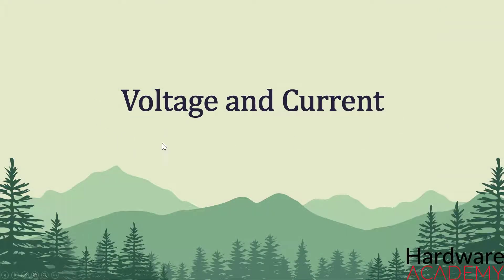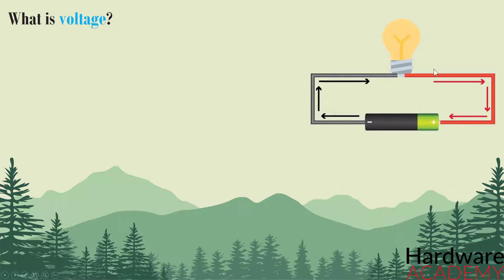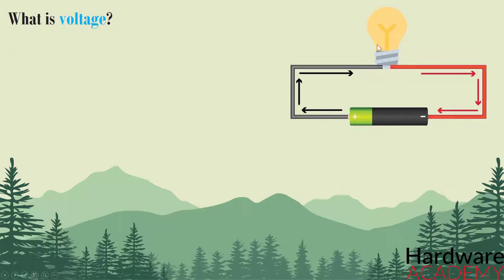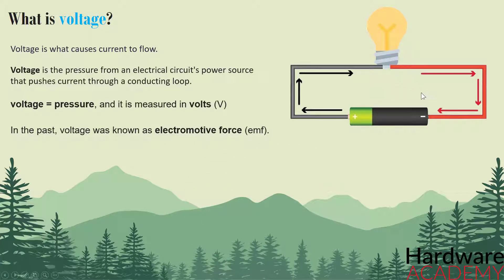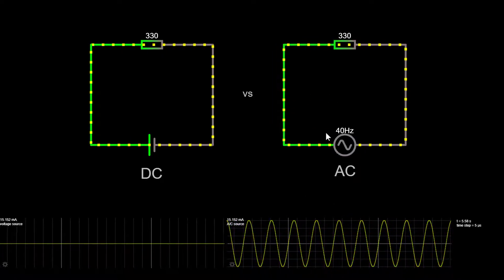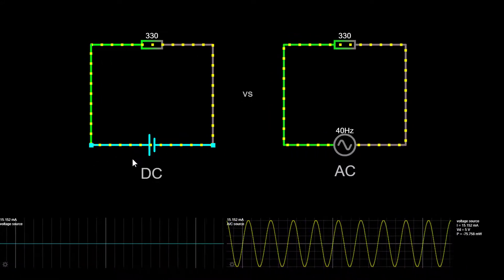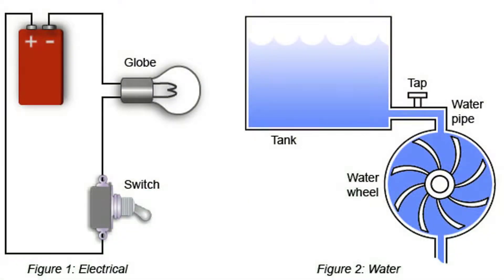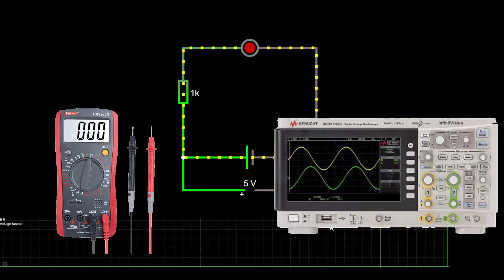Voltage and Current explained ! (Udemy Course)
This is the beginning of the course where we will find out the difference between voltage and current!
If you are curious about more electronics related courses, check out this link: